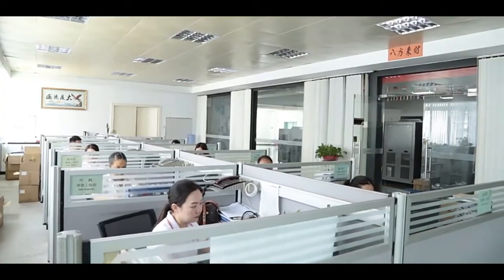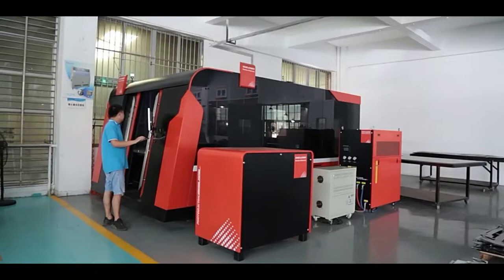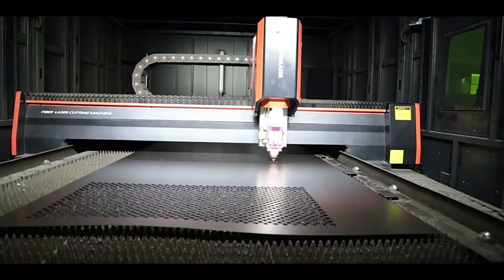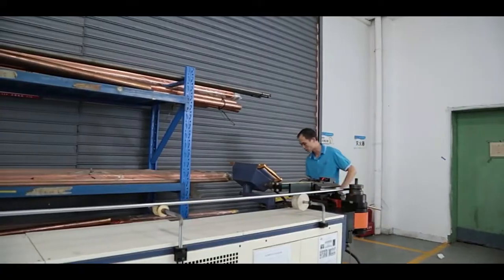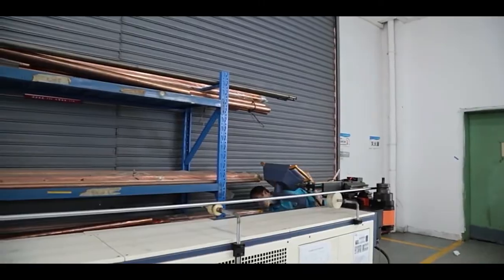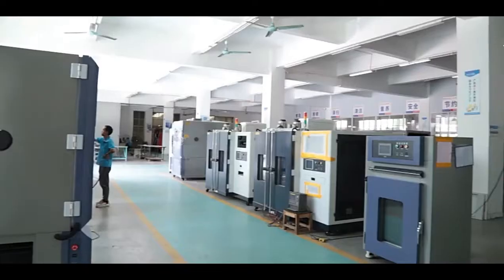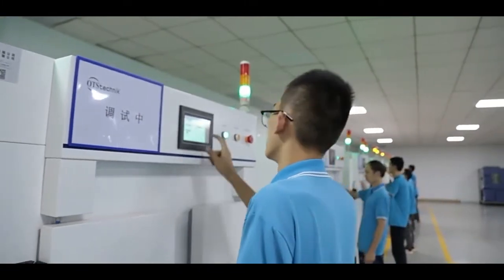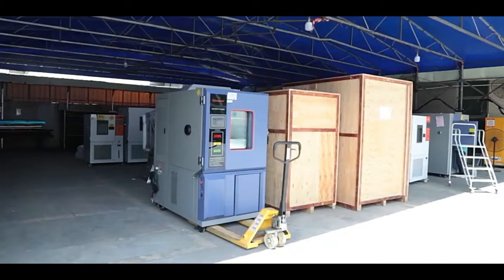Dongguan Xinbao Instrument Co.,Ltd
🚀 What else is worth watching 🚀